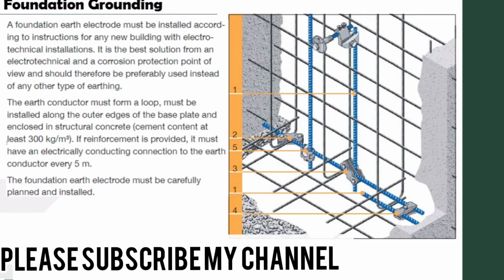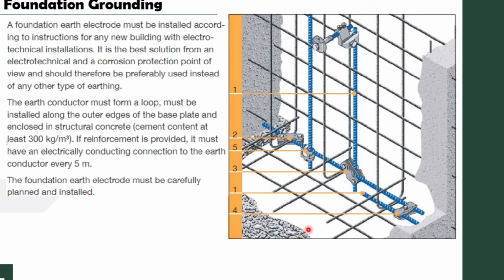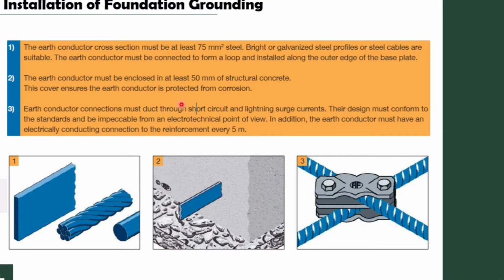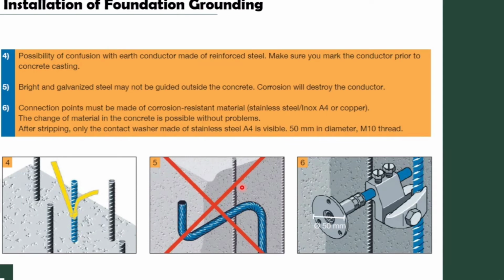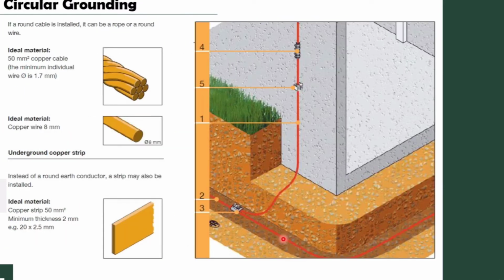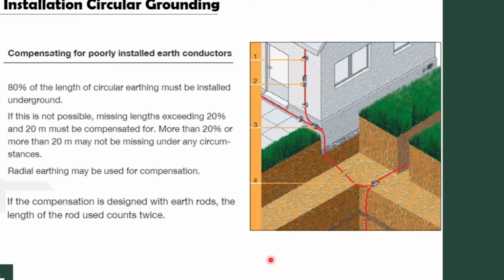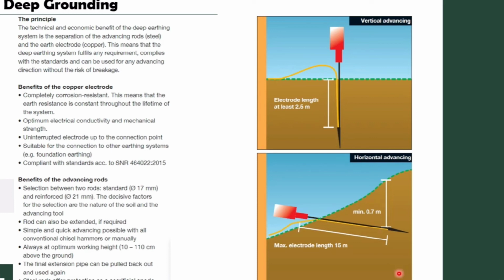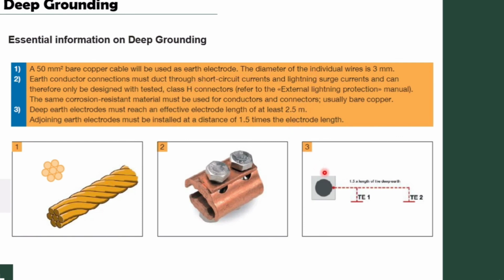Grounding and Earthing system//Earthing and Grounding Installation techniques and types